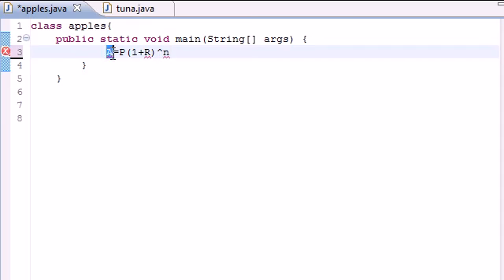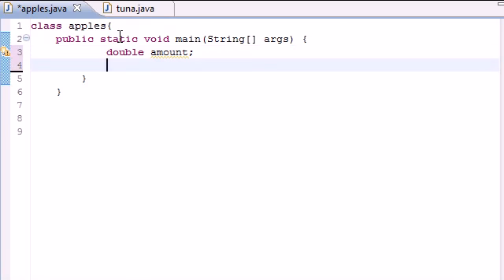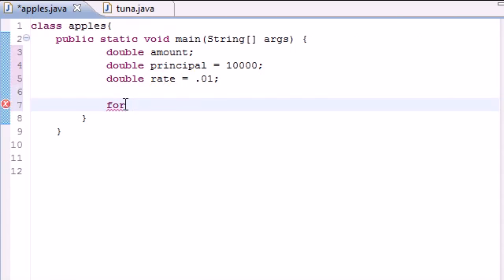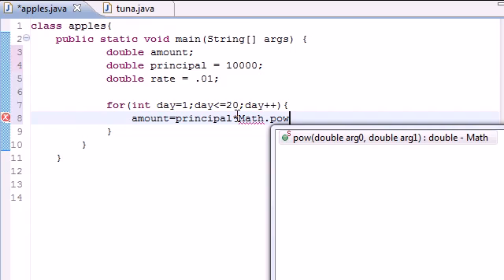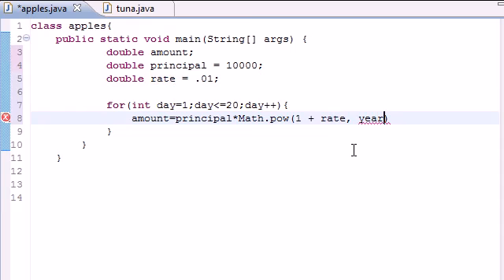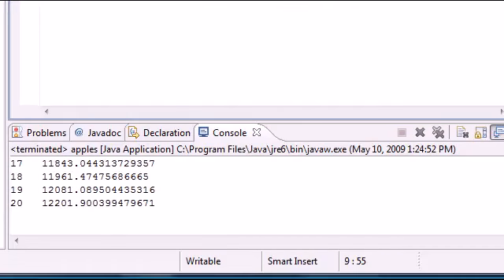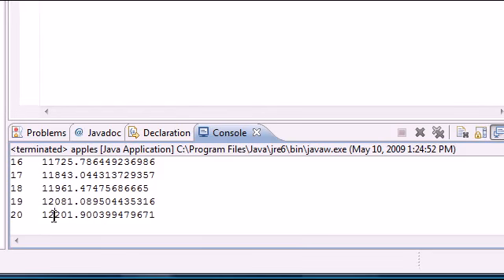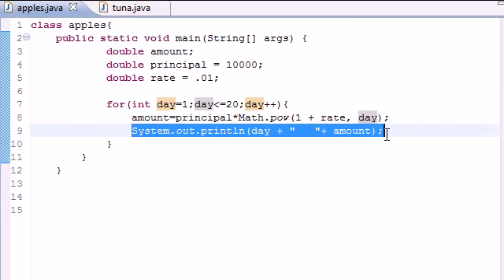Video tutorial by Thenewboston 23: Compound Interest Program